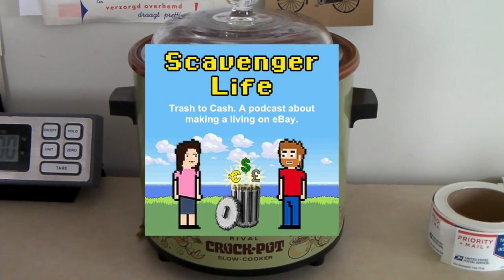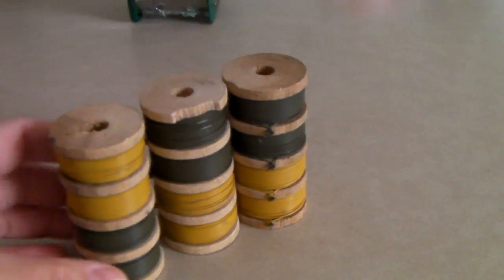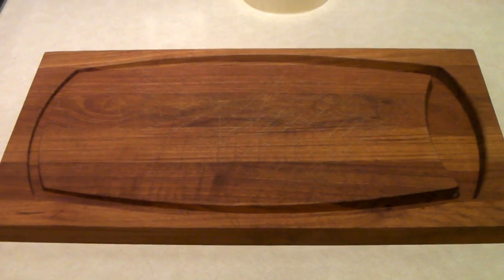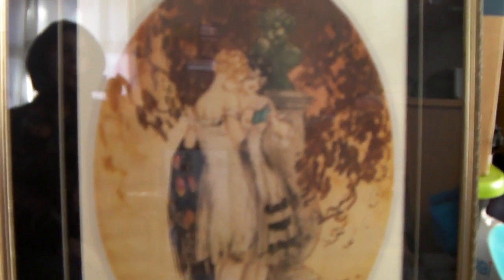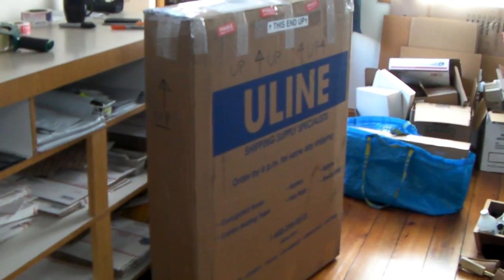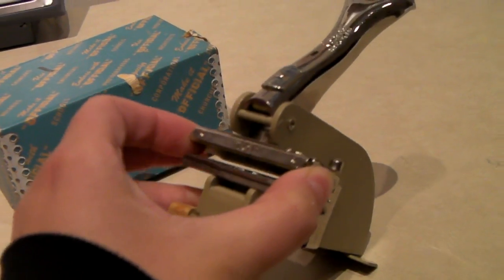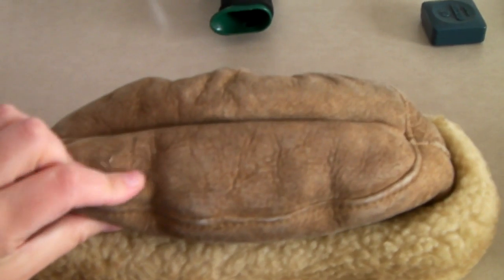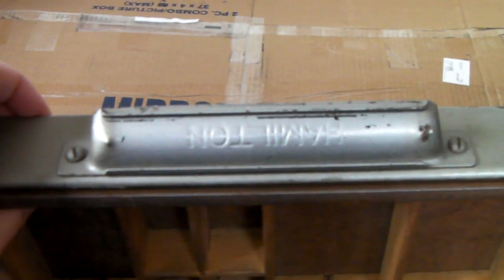What Sells In Our eBay Store: Louis Icart Print, Hamilton Typeface Drawer, Trip Wire, Crock Pot